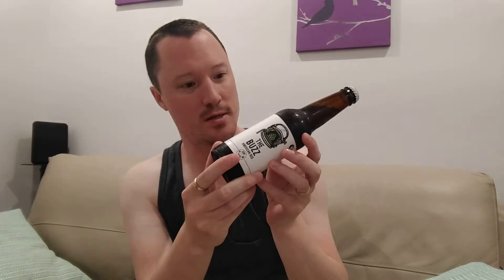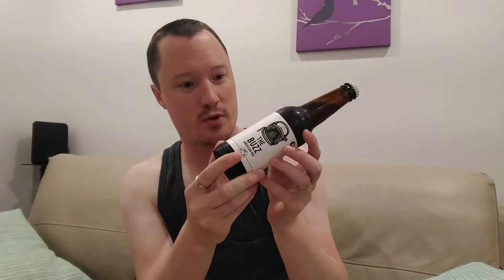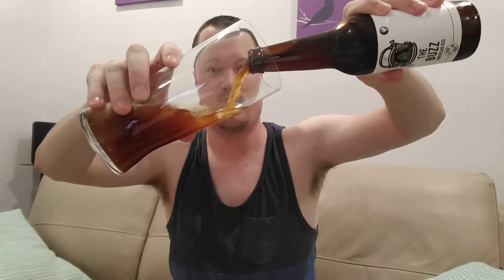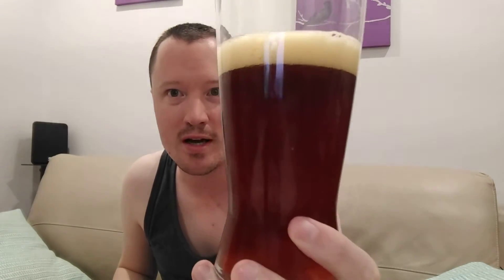Beer Review: Hop Nation Brewing Co. The Buzz American Red IPA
Today is Beer number 16 of the beer advent calendar journey and we have the Hop Nation Brewing Co. The Buzz American Red IPA